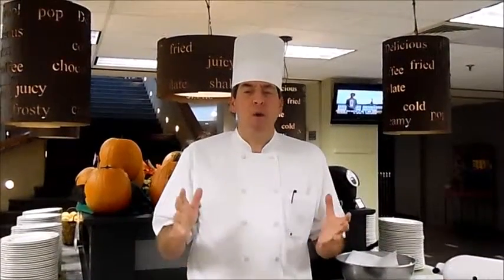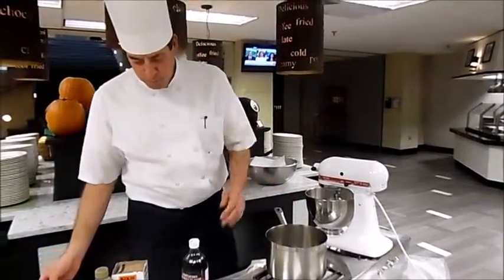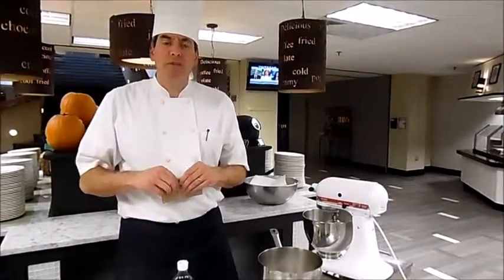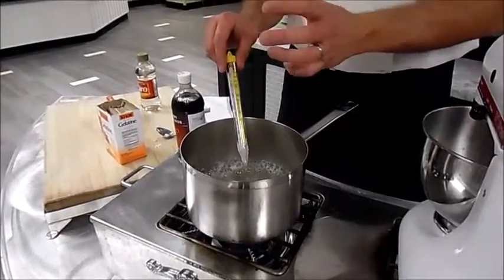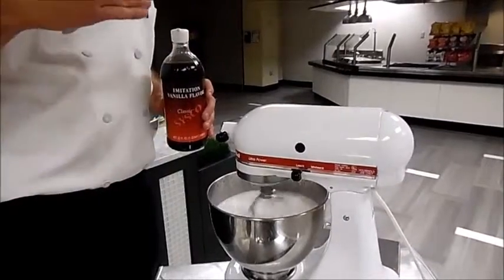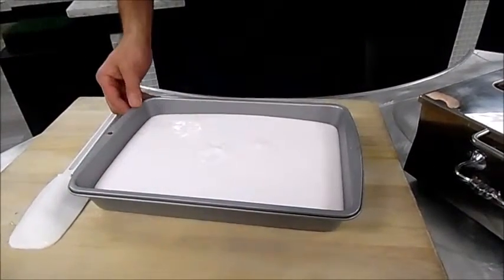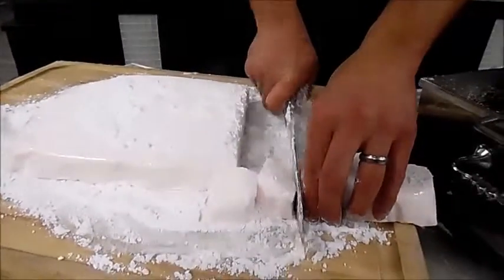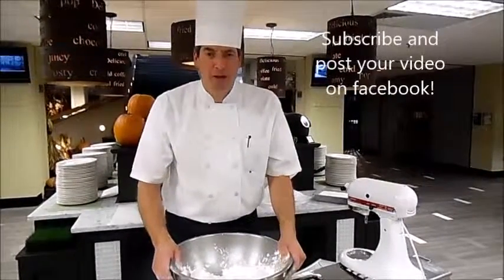Marshmallows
Looking for fun treats to make with your family? Try making marshmallows at home! West Belmont Place at The National’s Executive Chef, Chris Ferrier, demonstrates how you can make this fun, easy, all time favorite recipe. This is a great snack to prepare for a kids birthday party or for a movie night.

Time is running out to enter for a chance to win our grand prize! For more information regarding the Facebook contest, please click on this

To post your favorite snack recipe on our Facebook page, for a chance to win our holiday grand prize